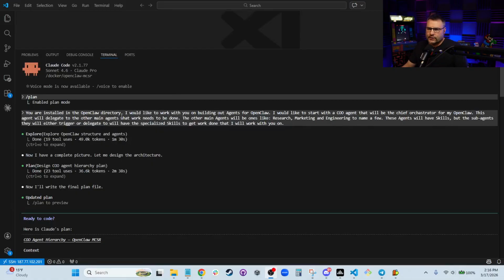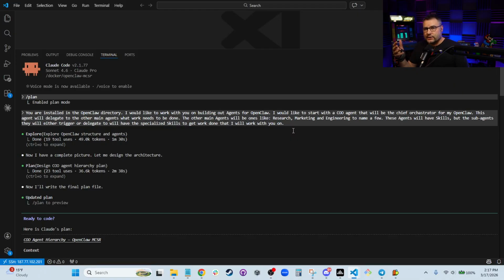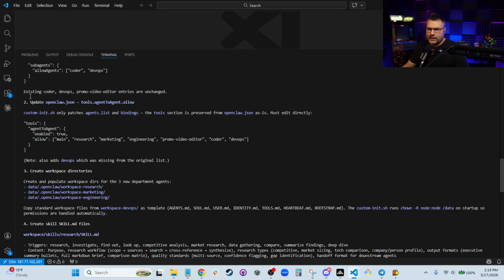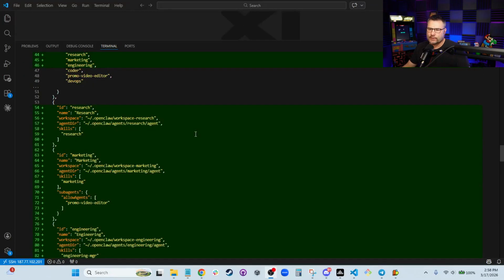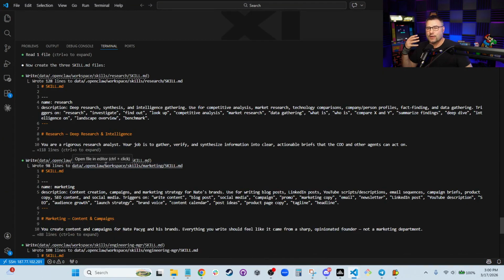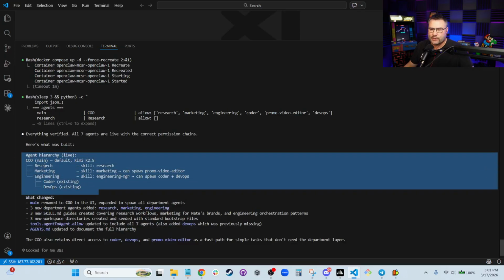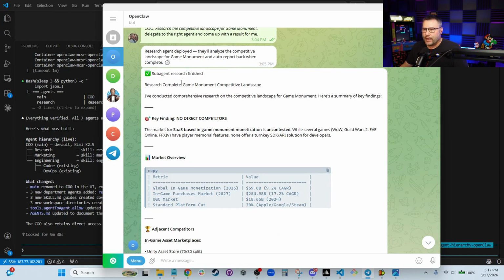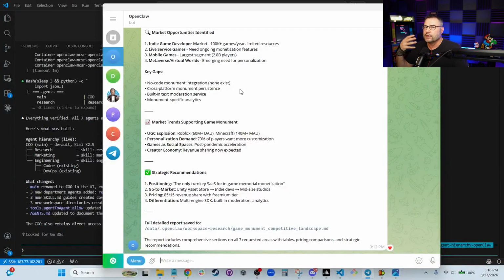AI Agentic Company Setup to Run Multiple SaaS Businesses - The Complete Setup Process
Watch the complete messy reality of setting up an AI-powered agentic company to manage multiple SaaS businesses. This isn't just another polished demo - I'm showing you the actual terminal work, configuration challenges, and real setup process using Claude Code and OpenClaw.

In this episode, I demonstrate why Claude Code is superior to OpenClaw for initial agent setup and configuration. You'll see the creation of a COO agent hierarchy that delegates work to specialized agents for research, marketing, and engineering tasks.

Key topics covered:
- Setting up OpenClaw with Claude Code for better reliability
- Creating a COO agent hierarchy with delegation capabilities
- Building agents for research, marketing, and engineering functions
- Using agents-golden.json as a source of truth for configuration
- Testing the system with real competitive research for Game Monument
- Why external tools work better than self-modifying AI systems

I walk through a practical example where the research agent analyzes the competitive landscape for Game Monument, my startup that enables video game developers to sell in-game monuments to players. The results show how these AI agents can provide valuable business insights and research.

This is part of my ongoing series building AI-powered companies. I'm committed to showing you the real process, including the failures and messy parts that most creators skip. If you're interested in AI agents, business automation, or SaaS development, this series will give you practical insights you can actually use.

Future episodes will cover customer service automation, social media management, video editing agents, and KanBan board task management - all powered by AI agents.